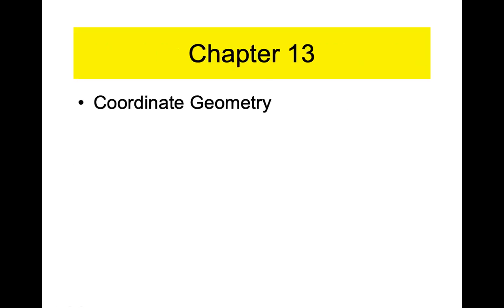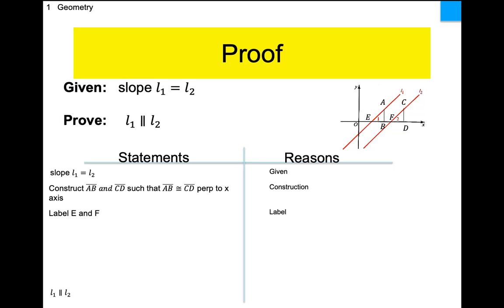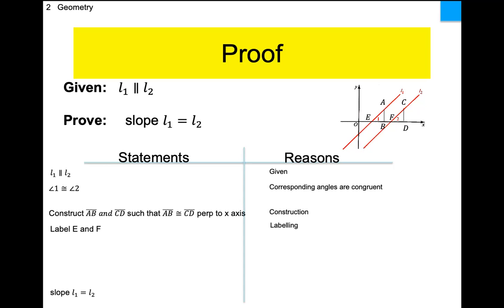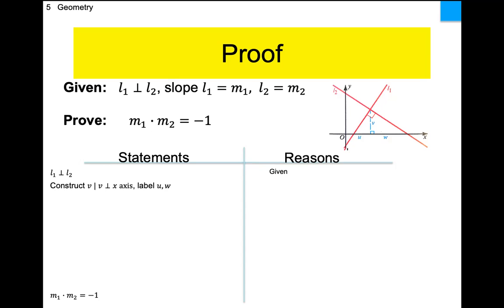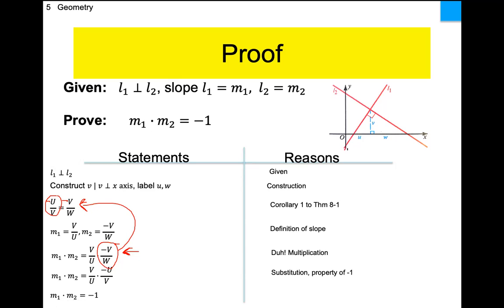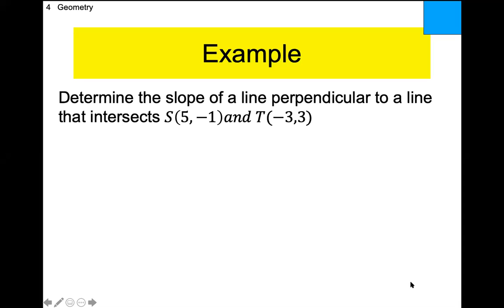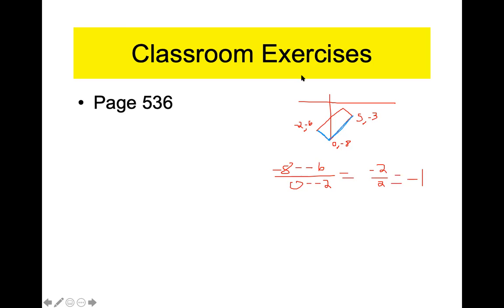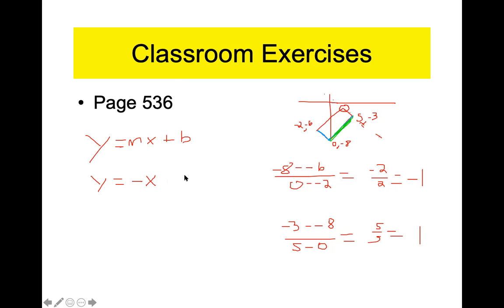Honors Geometry Lesson 13.3